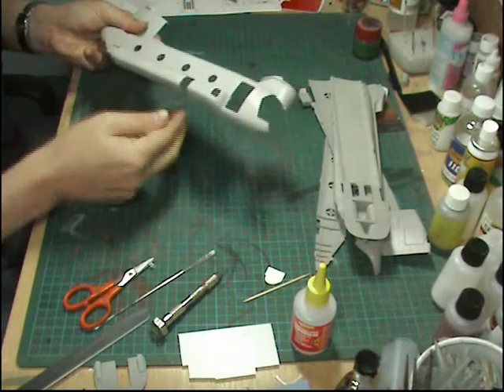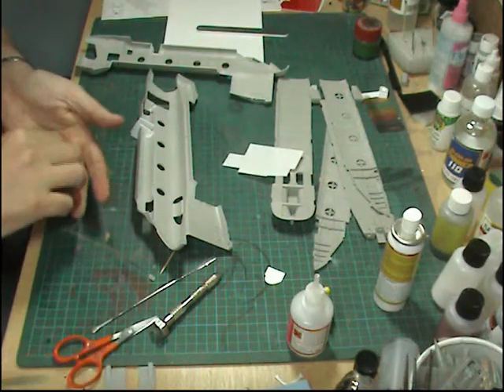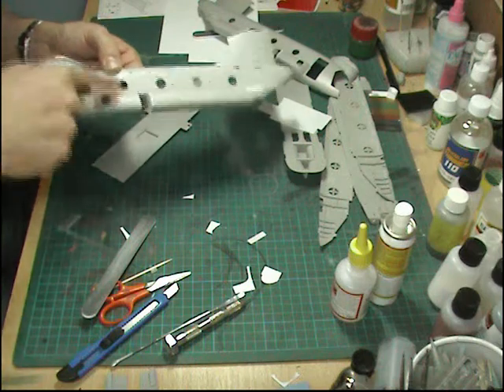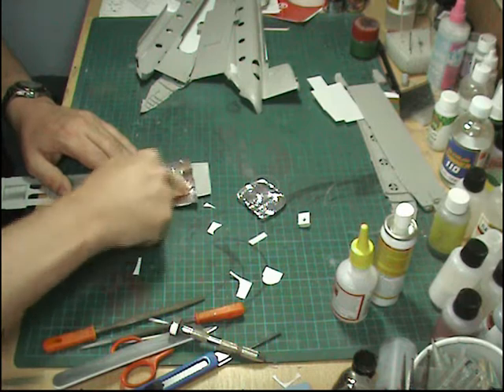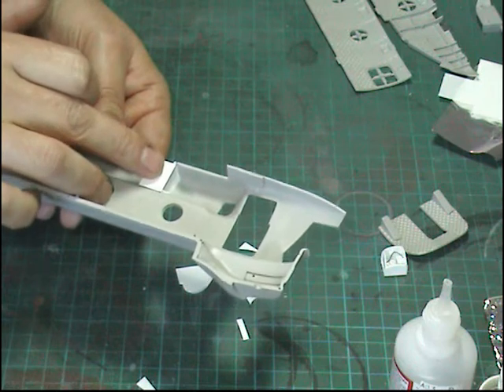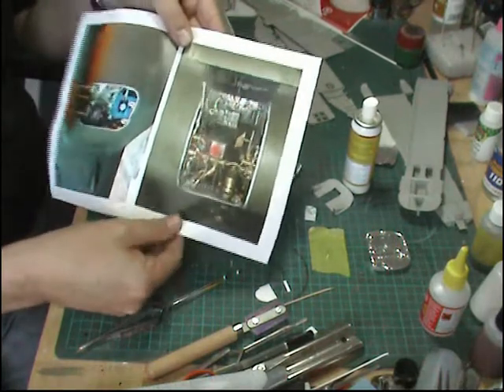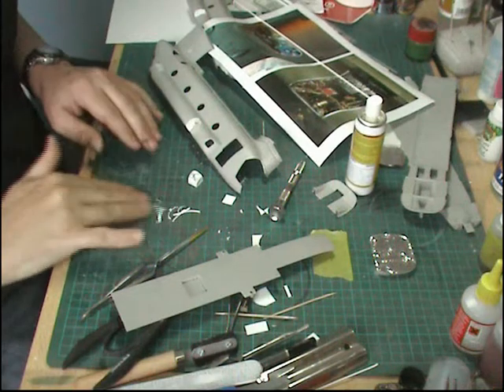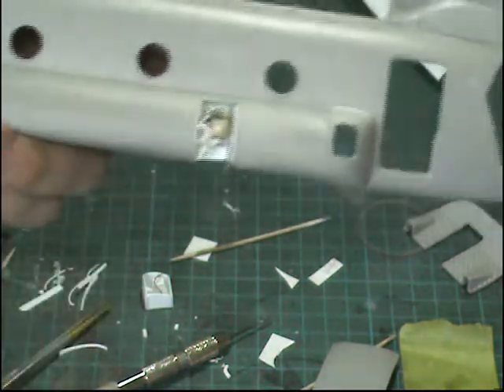Italeri 1/48 Chinook Part 2 (Classic)